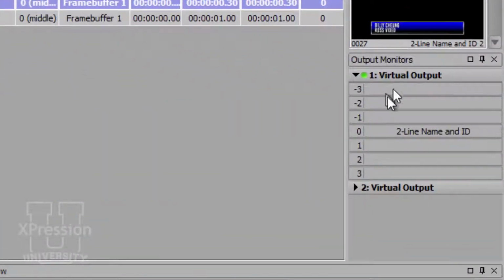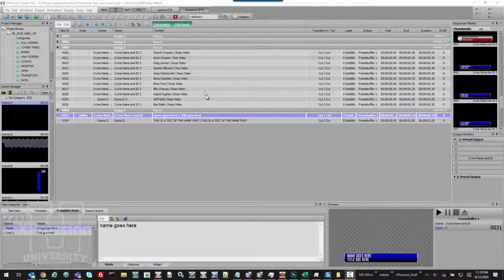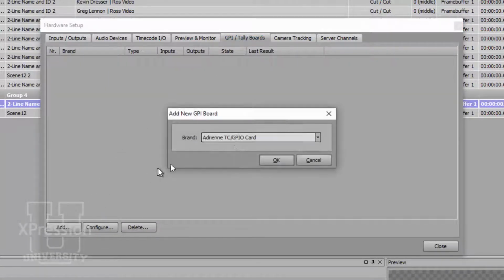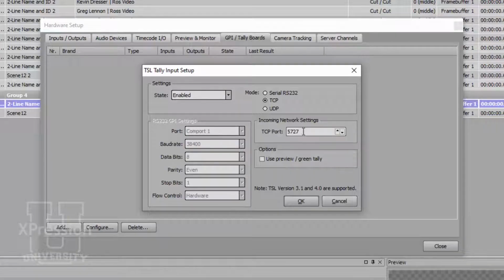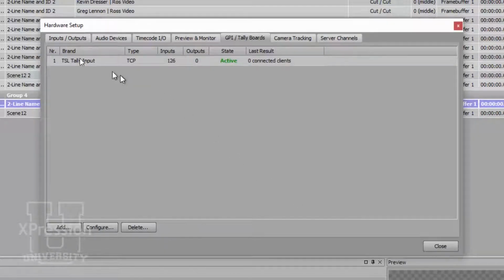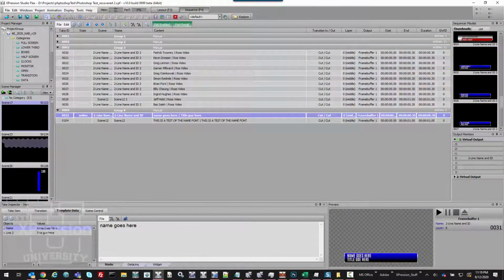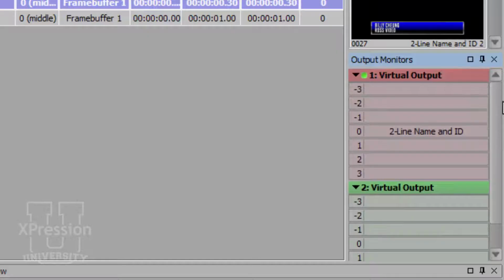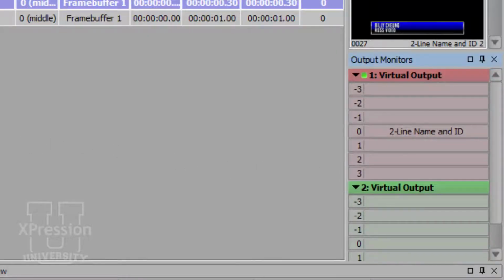XPression | Tally Light Support Inside the XPression User Interface (B188)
The impact of Covid-19 has been felt by everyone. Those fortunate enough to work, might be working from places they never have before. Since that means that monitor walls and tally lights on them might not be present, Ross Video has added support for TLS 3.1 and 4.0 into XPression Version 10, which means that Tally Light support has been added into the User Interface. Red for On-Air and Green for Preview are now supported on the Output Monitor panel on the UI.